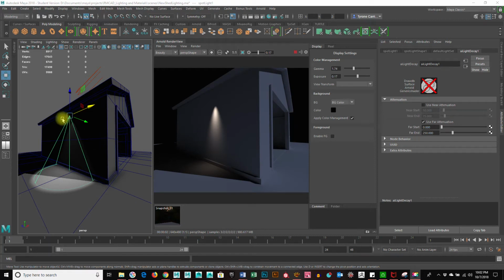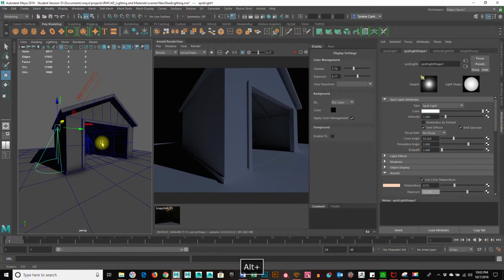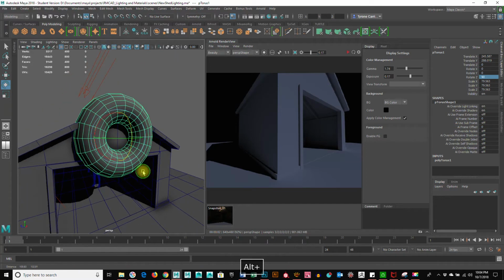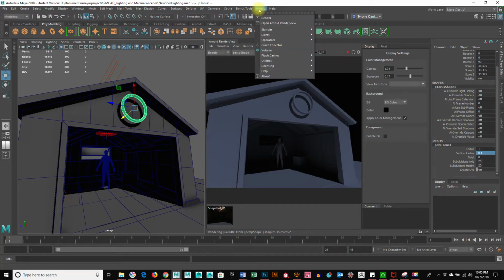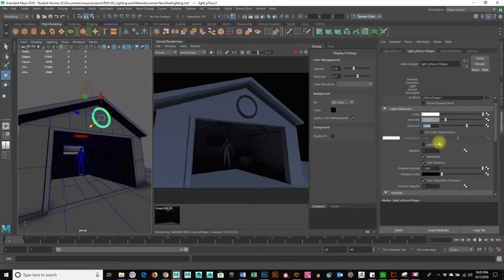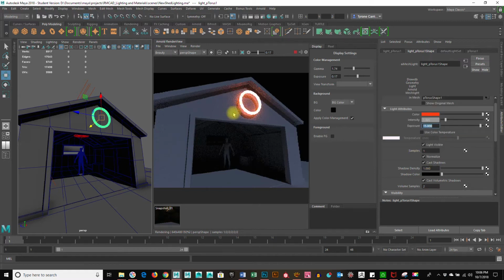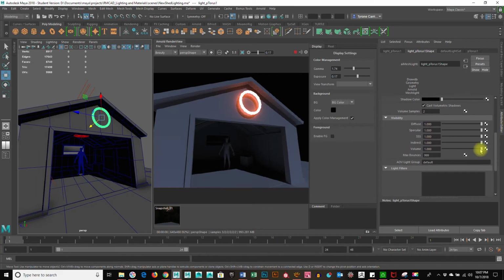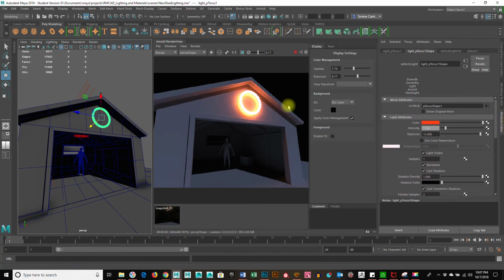5 MeshLighting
This tutorial goes over how to turn a 3D model into a light source in your scene and creating an emissive shader.